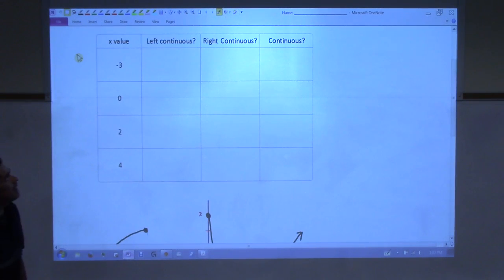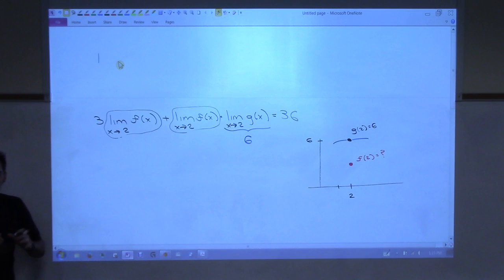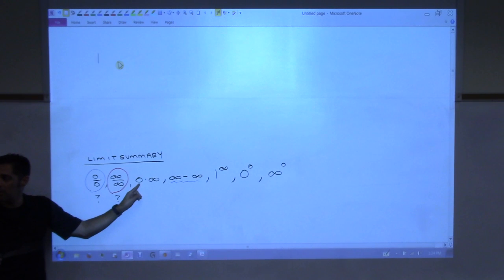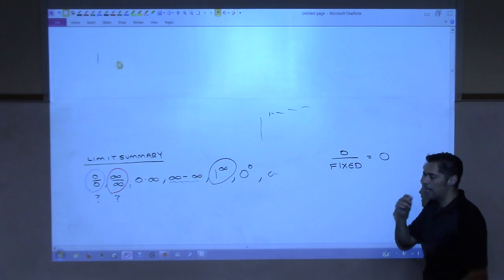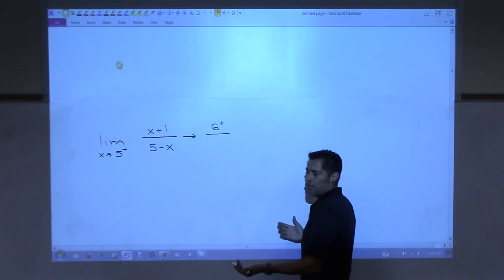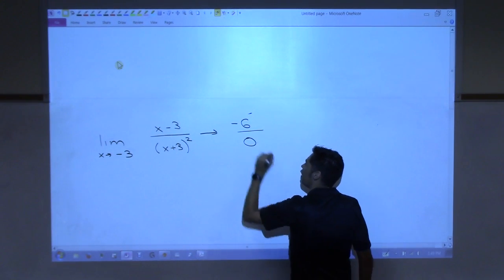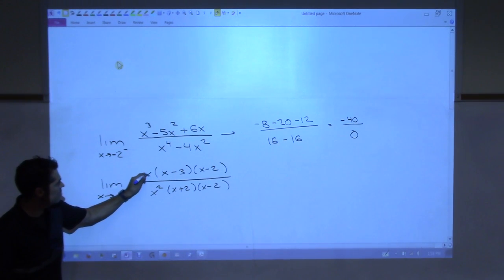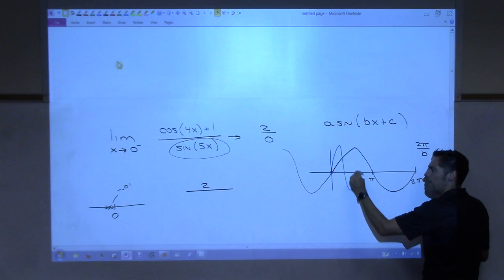2413 TR Day4 part1